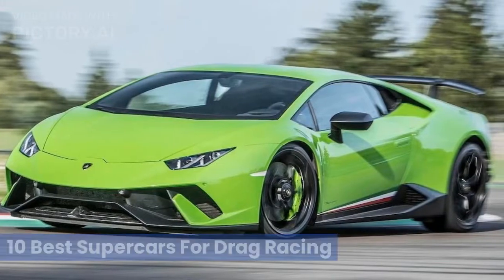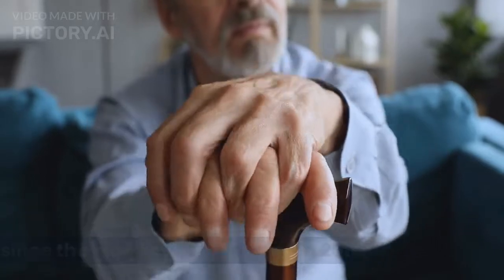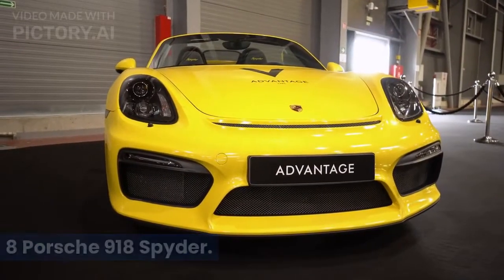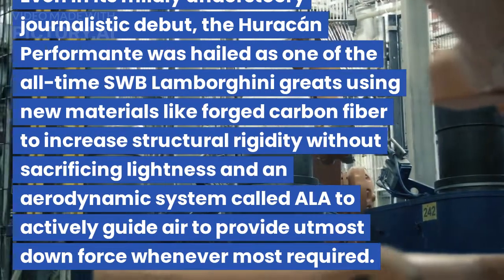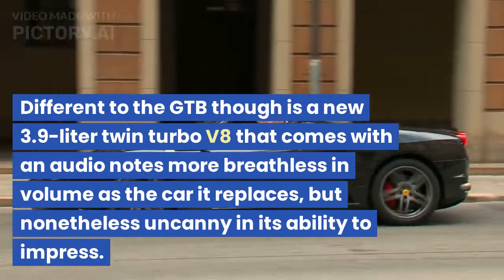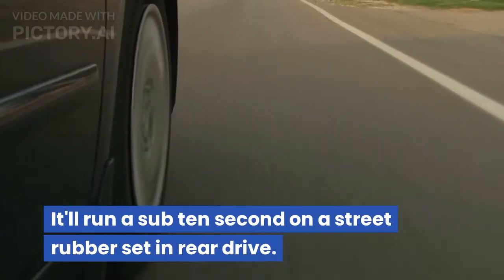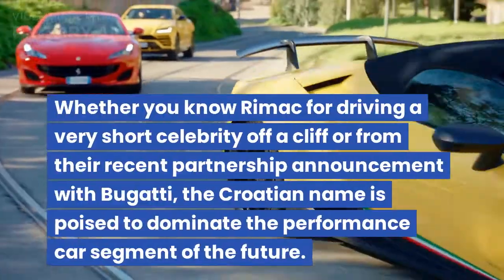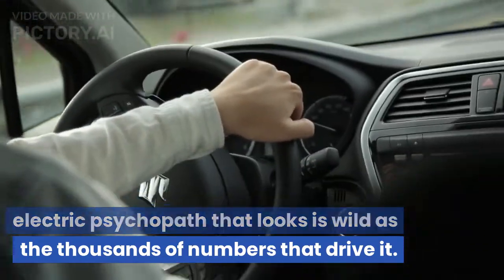10 Best Supercars For Drag Racing